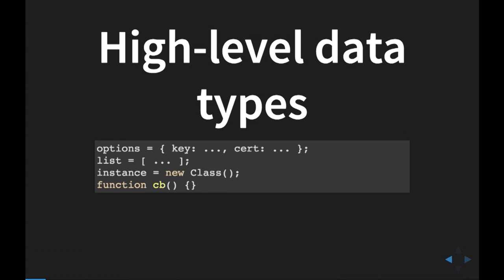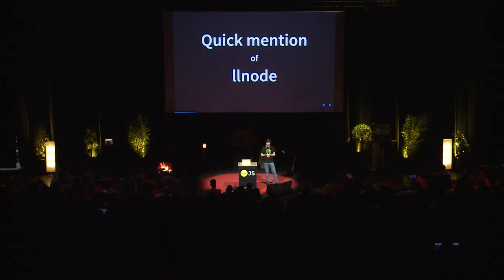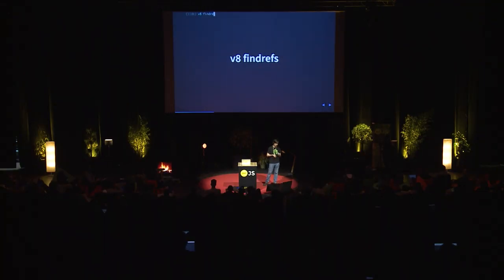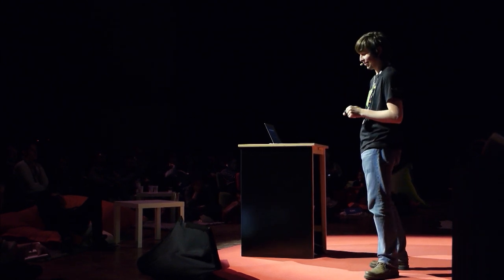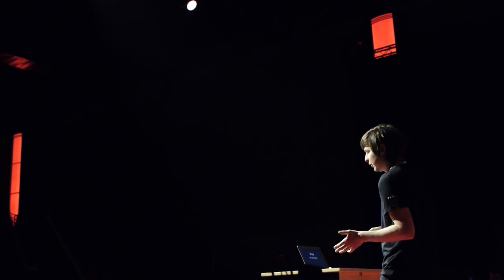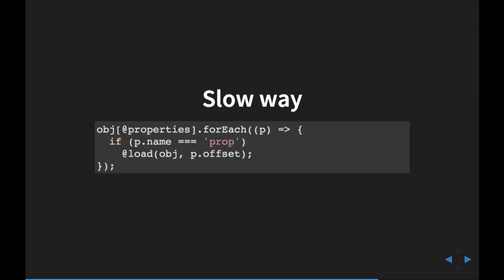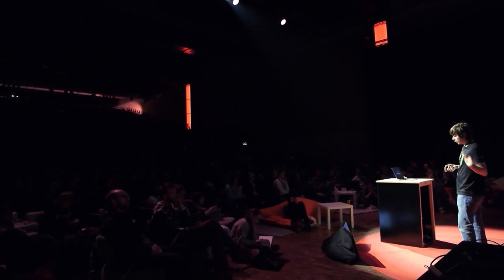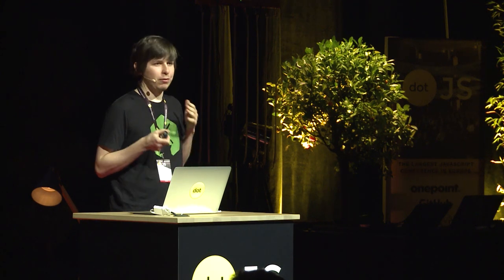dotJS 2016 - Fedor Indutny - Memory Layout of V8's Heap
on December 5th in Paris.

How are high-level JS objects represented in memory? What makes object access fast in V8? Fedor dives into the mechanisms and tricks behind the memory heap implementation in Google's V8 JavaScript engine, and introduces llnode.